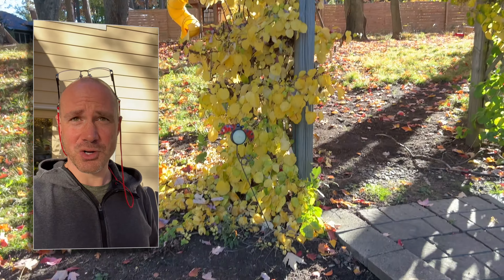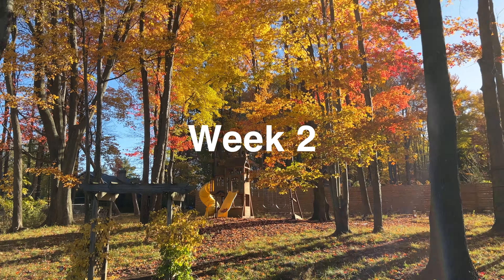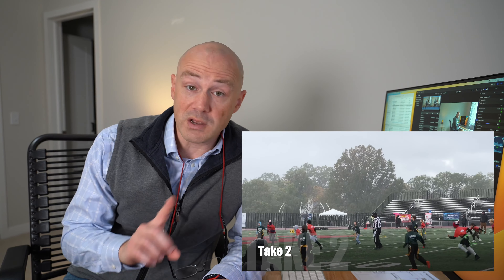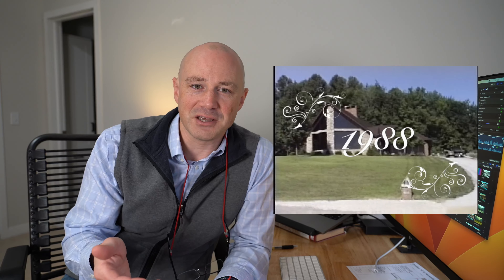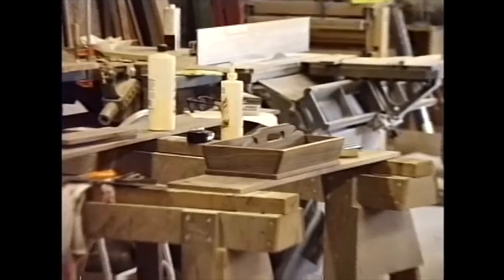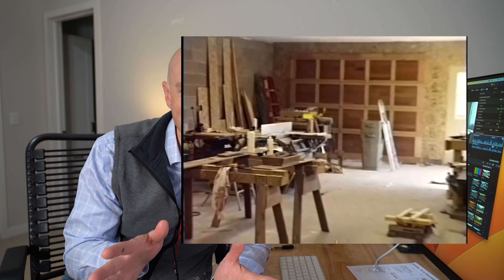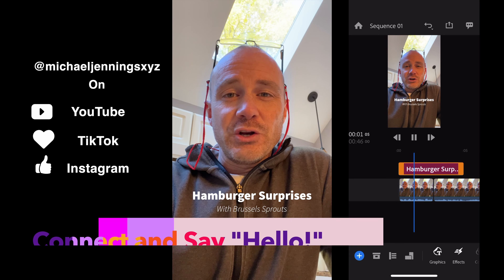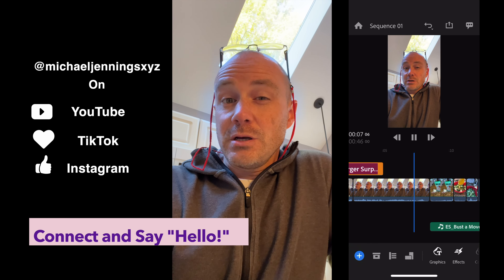Progress Not Perfection | Week 2 Recap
Hello! In Week 2, I've been focusing on getting in some reps with my video editing. Progress, Not Perfection. The more I make and edit, the more opportunities I have to think about the systems that go into production.

From a business perspective, the better I understand and work through the system, the more capable I become, and the more easily I can identify the constraint that limits the throughput of the system.

By showing this process, I hope that you'll think about these things as you work on your own systems.

How can you get in more reps of the thing you're working on?
What is that final product of your system?
What steps happen inside your system to convert raw ideas into output?
How could can you better synchronize those steps to create output more effectively?

With each new rep, you'll be better able to answer these questions for yourself.

# Chapters
00:00 Sunflares on iPhone
00:12 Progress Not Perfection
00:37 The Week 1 Recap
00:44 8mm Conversion
01:27 Makin' the dinner short
02:57 Outro
03:23 End Credits